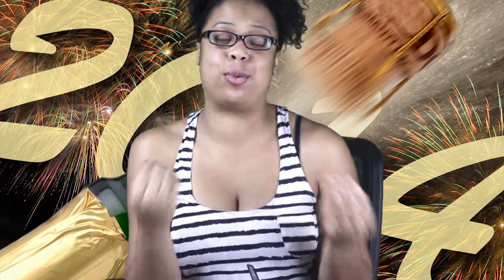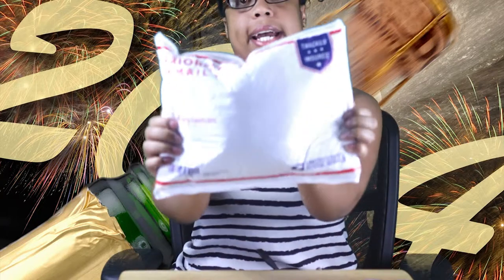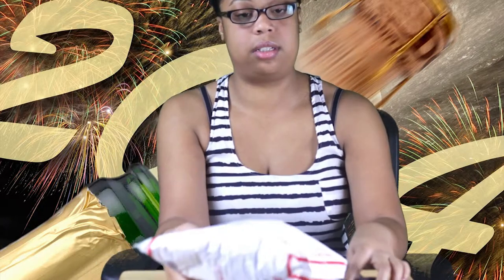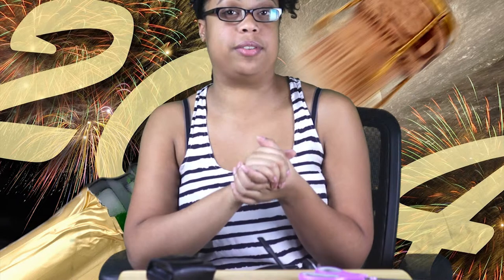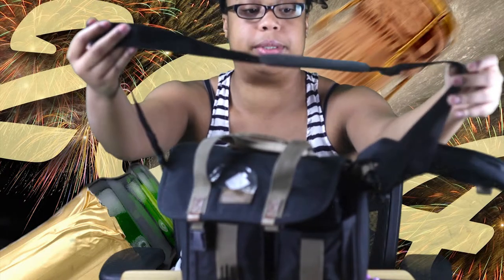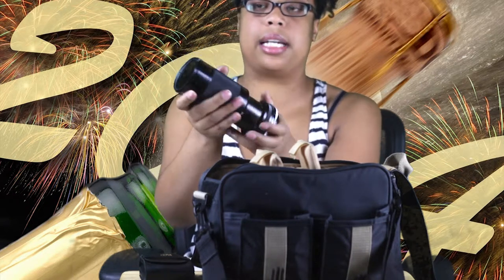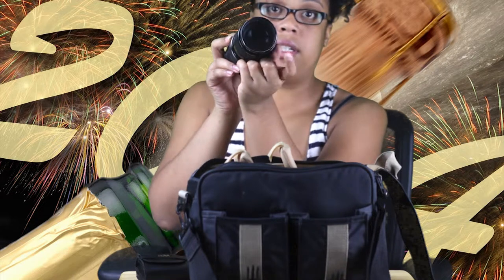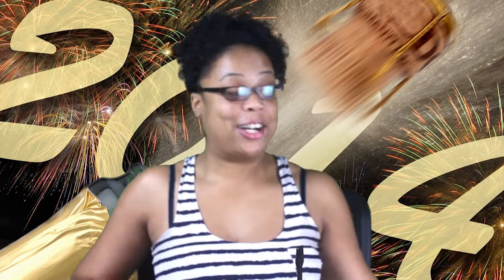Camera Equipment & Cool Finds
Happy New Year Everyone! I have links to some of the equipment i found from salvation army. Not all of the equipment had info online so i just put in the equipments name. Enjoy :)

1. albinar 100 mdt-twin flash

2. hoya 55mm close up filter set

3. Star-D D7000T flash

5. Tamron 103a 80-210mm f3.8

6. Albinar professional camera case bag

7. Two suit bags

8. 6 Background Clamps